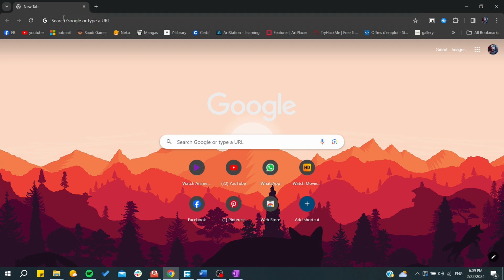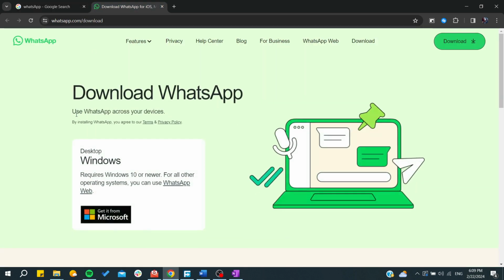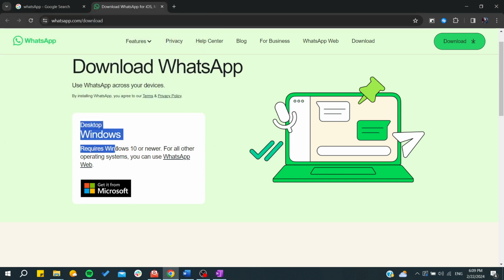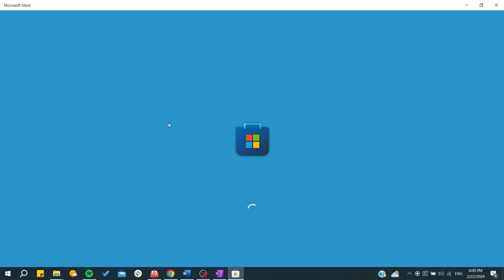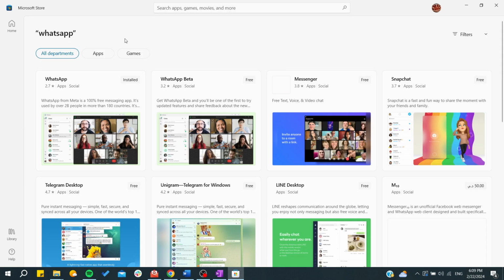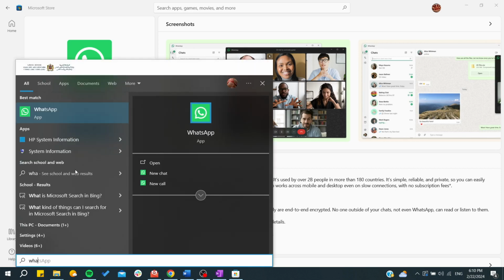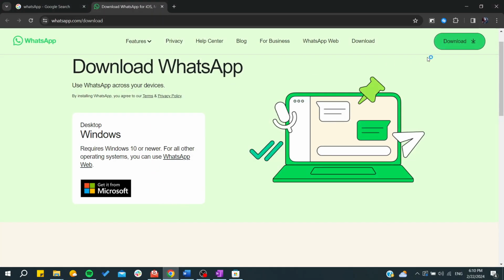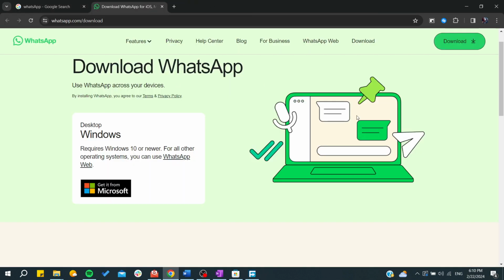How to Download Whatsapp on Windows in 2026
Navigate the process of downloading and installing WhatsApp on your Windows PC in 2024 with this educational video. Perfect for staying connected through instant messaging and calls directly from your desktop, this guide covers downloading the official WhatsApp application, installation, and synchronization with your mobile device. Enhance your communication experience by seamlessly integrating WhatsApp into your Windows ecosystem.